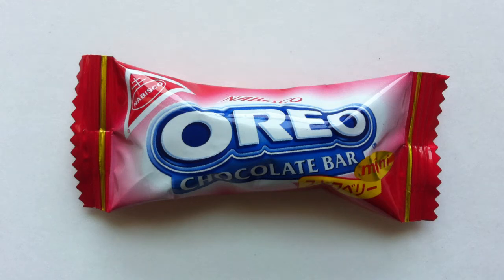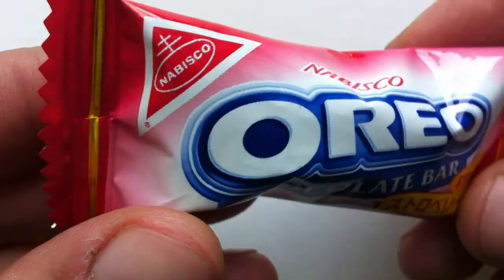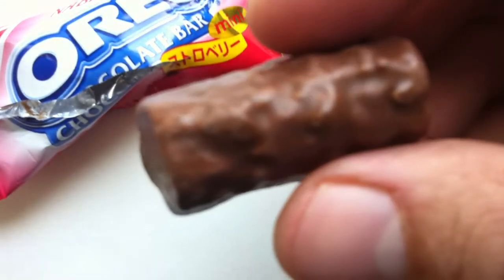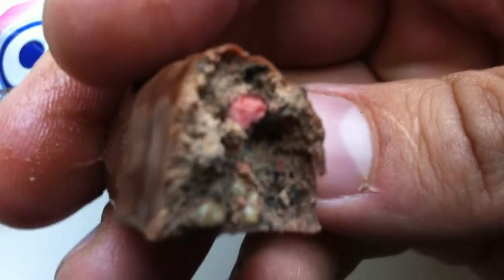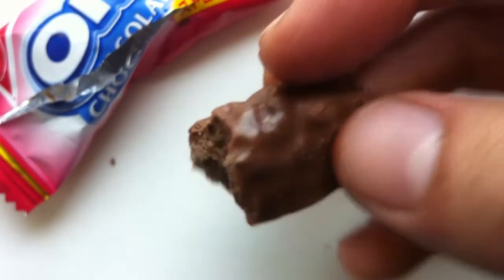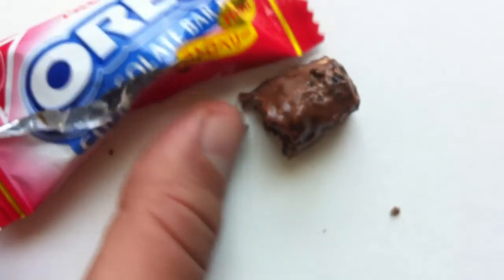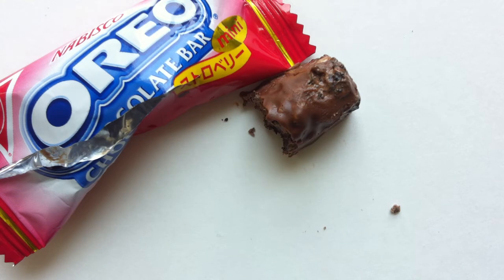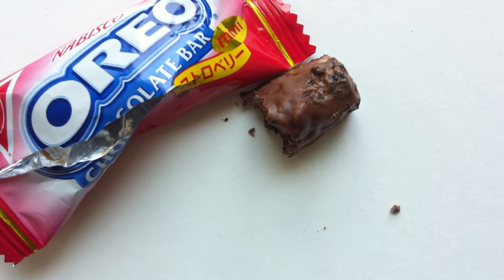Strawberry Oreo Chocolate Bar review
Strawberry Oreo Chocolate Bar review by Walking The Candy Aisle